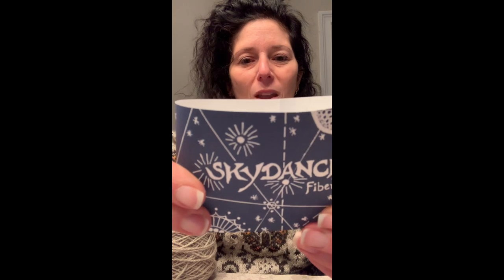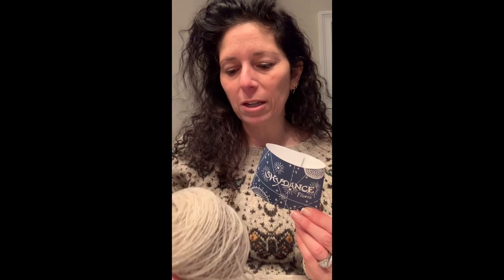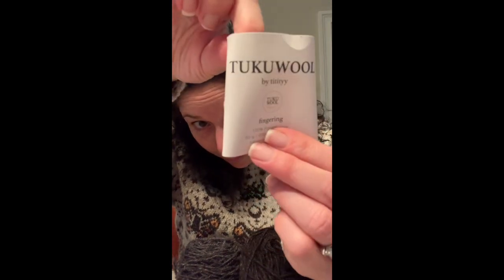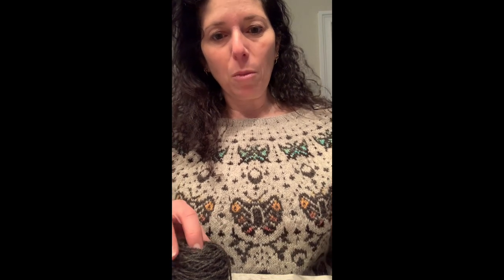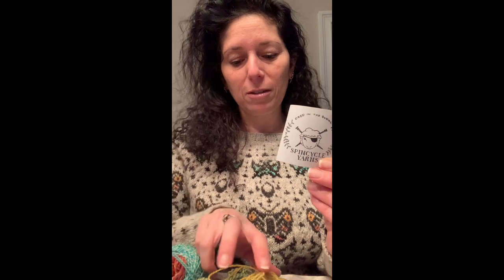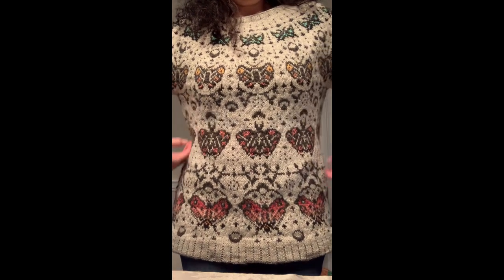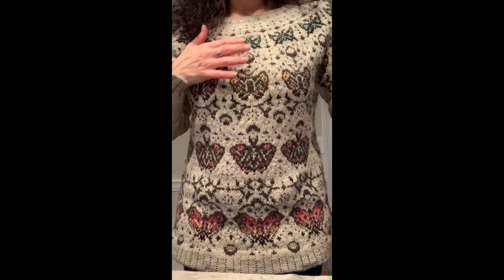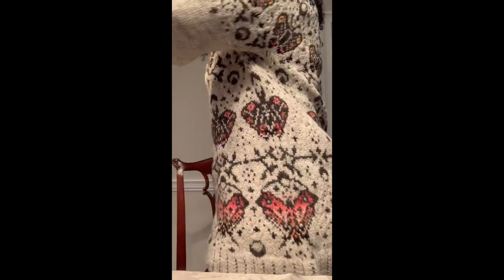Special Episode: Noctuidae Sweater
A short bonus episode, spotlighting Lorien’s Noctuidae sweater, designed by Catherine Clark.